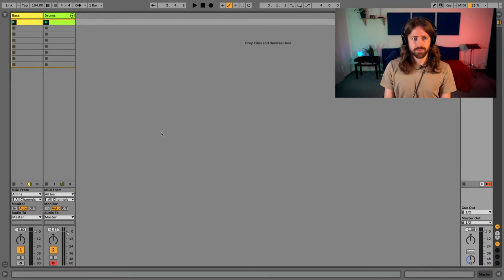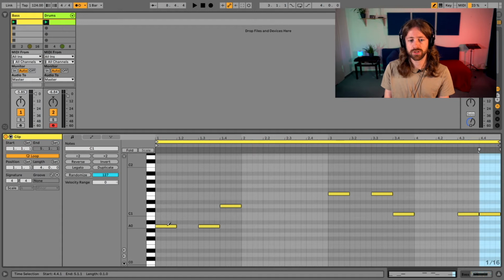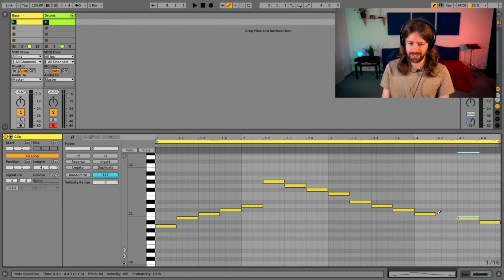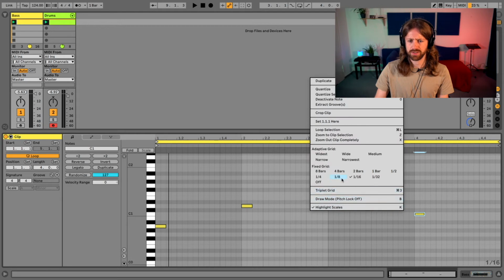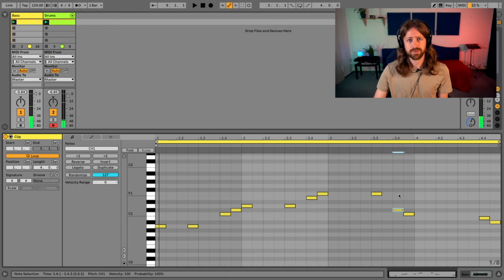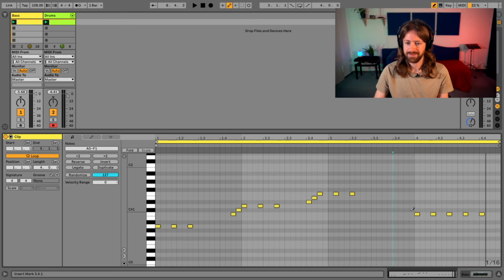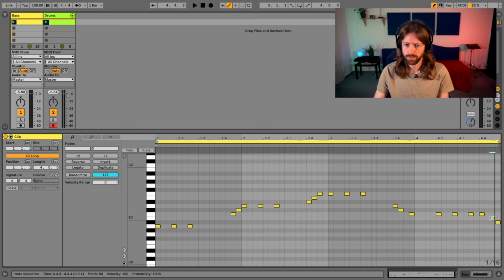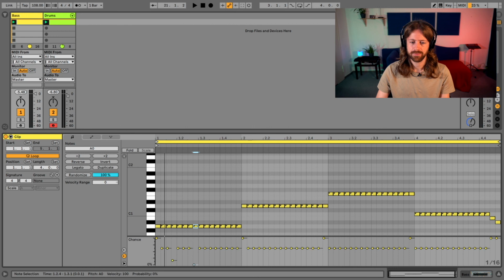How to make Funky Bass Lines - Ableton Live 11 Tutorial (Beginner Friendly)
🎸 In this tutorial I'm going to show you how you can turn a very basic - and possibly boring - bassline into a more rhythmical, funky and captivating bassline that can make your music more exciting. I'm using  Ableton Live 11, but even if you're using another DAW it will be possible to follow along for most of the examples.

00:00 Intro/Basic explanation and set-up
02:29 Quarter note bass lines
10:52 Eighth note bass lines
15:42 Sixteenth note bass lines
24:51 Outro